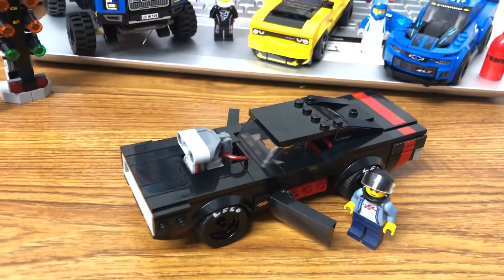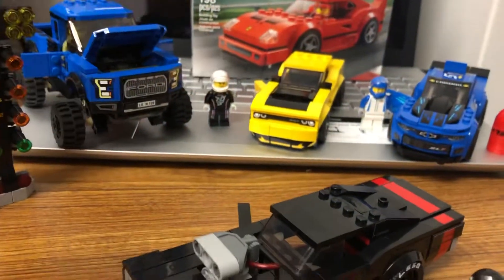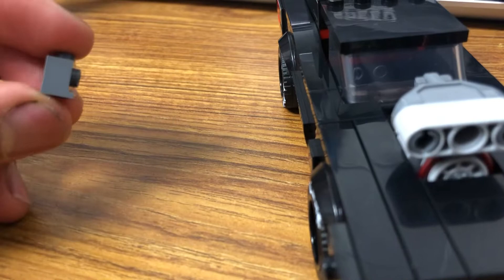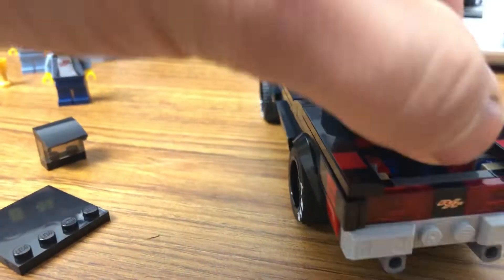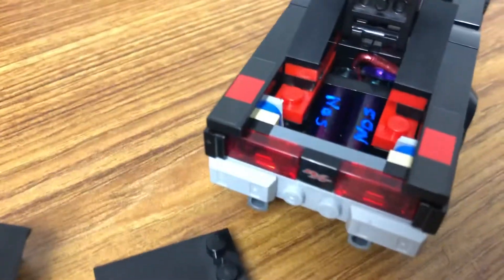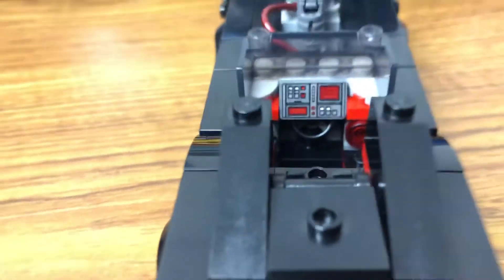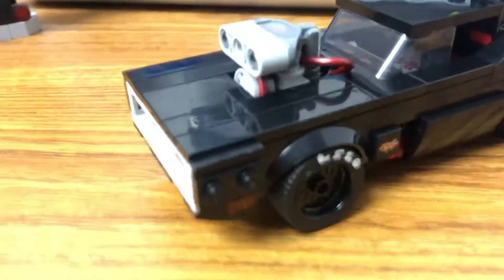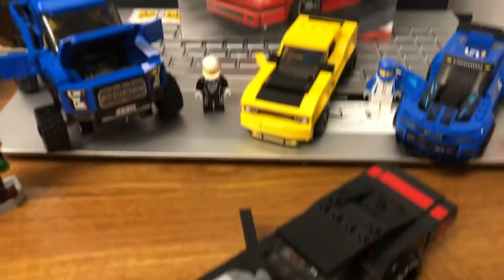Lego 75893 Mod Dodge Charger W/ Opening Doors Running Nos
Hello Speed Champion Fans! Today we have the 1970 Dodge Charger modified with opening doors and running nitrous oxide secretly hidden away in the trunk!